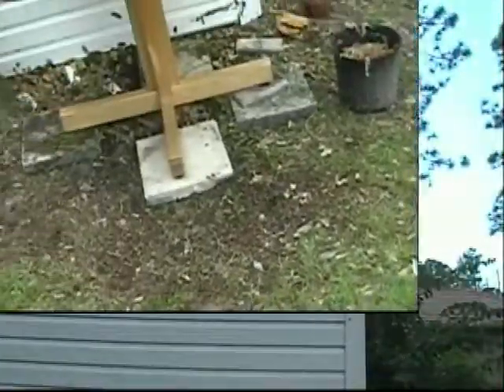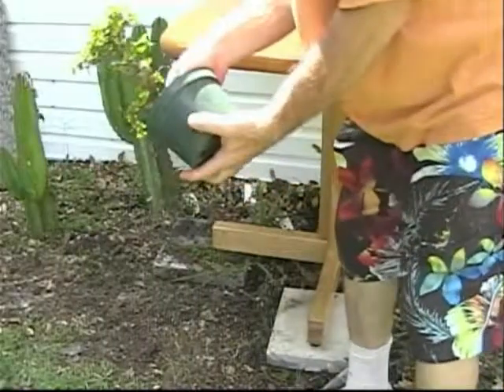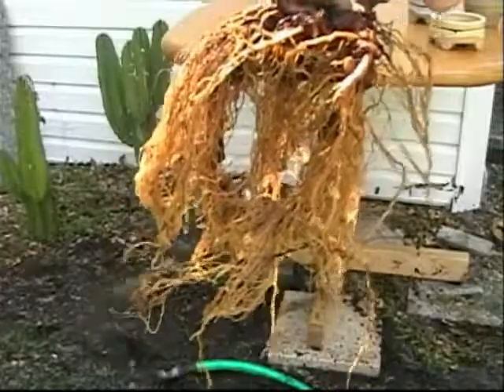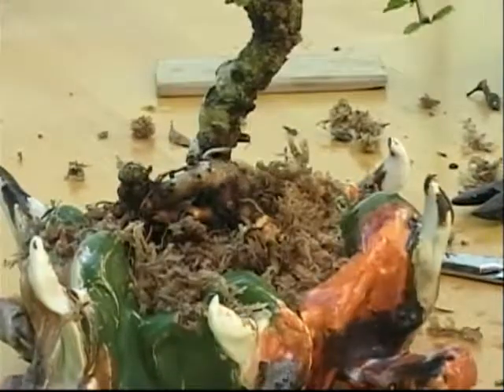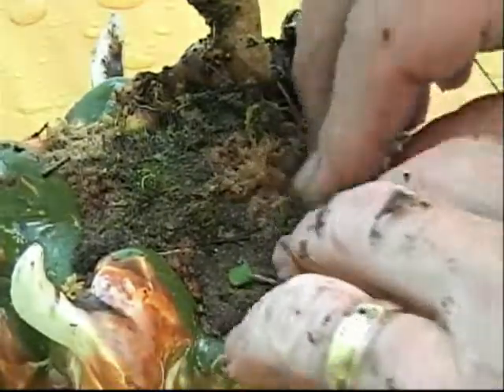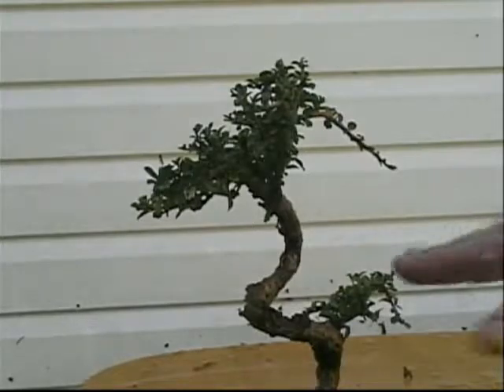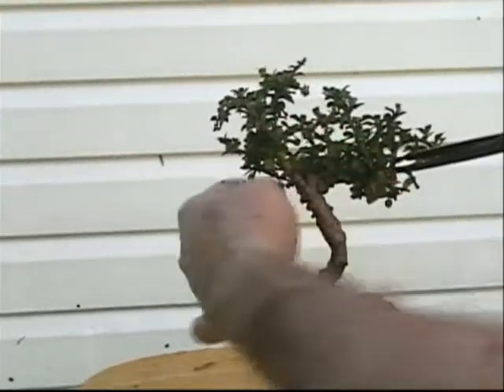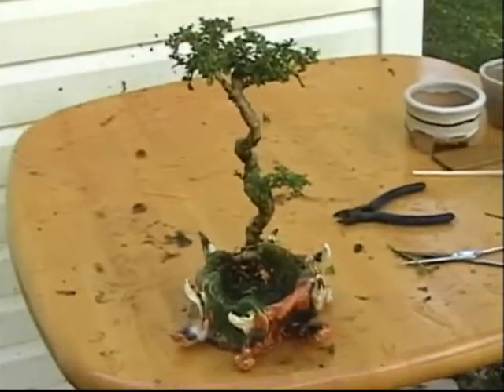Bonsai the New Easy Method # 135 Fukien Tea Transplant from Soil to Sphagnum Moss Copyright 2013-17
We transplant a Fukien Tea from soil to sphagnum moss.

Copyright 2013-17 Dr. G.M.Levitt